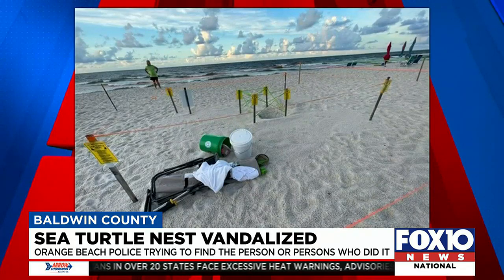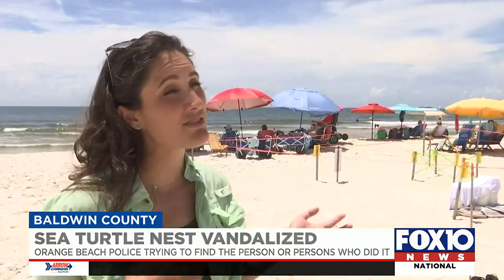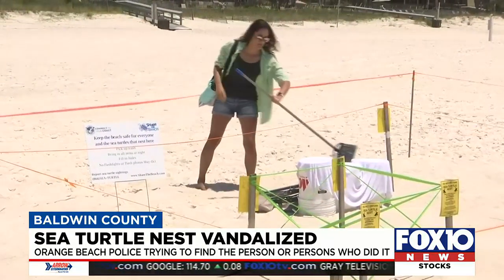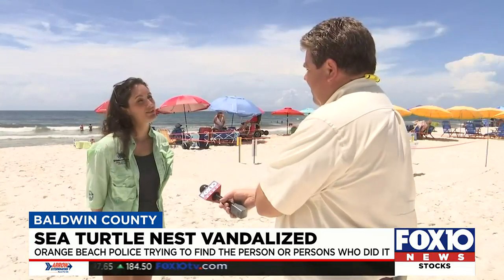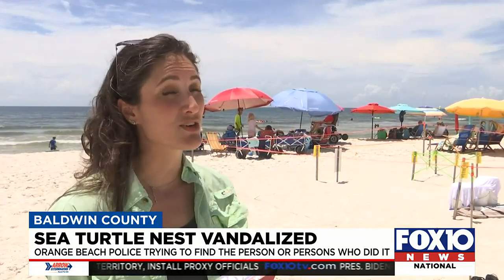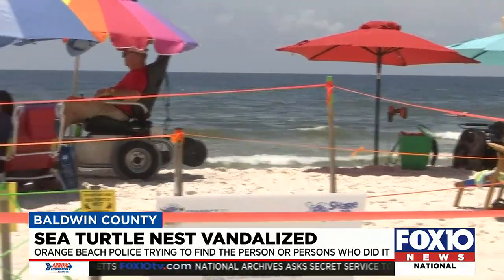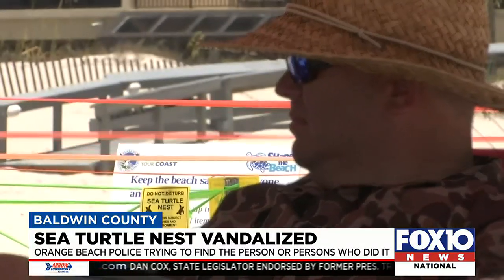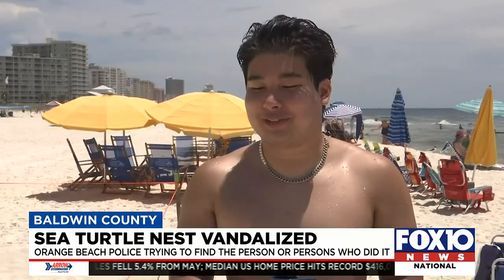Sea turtle nest vandalized